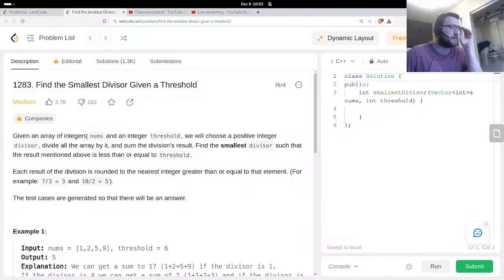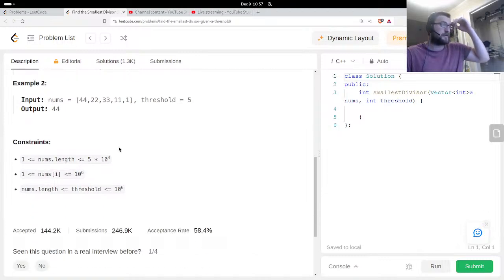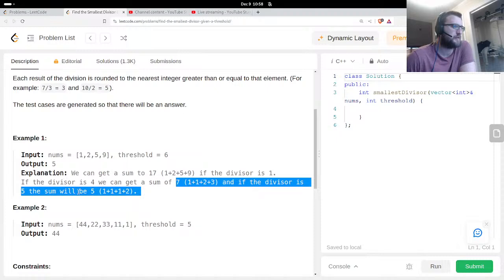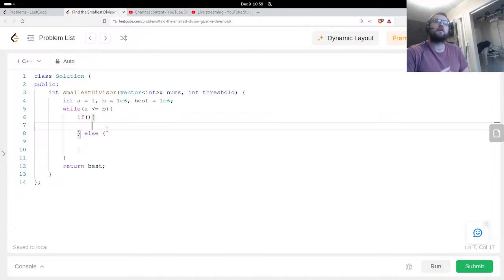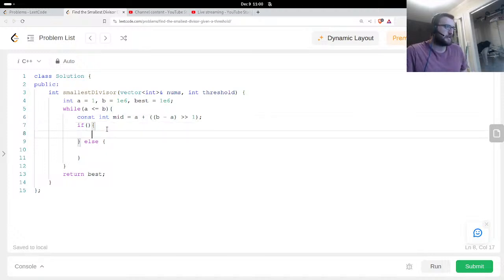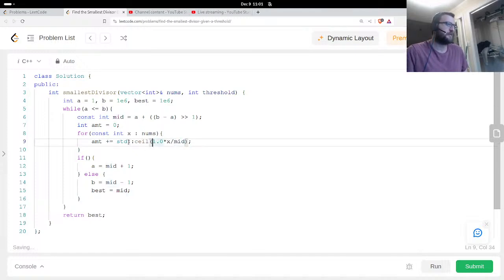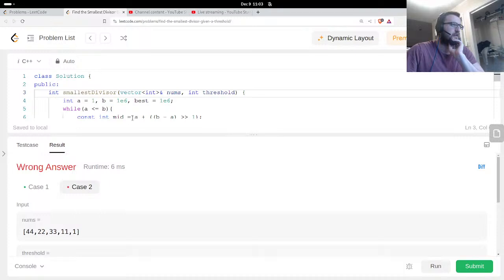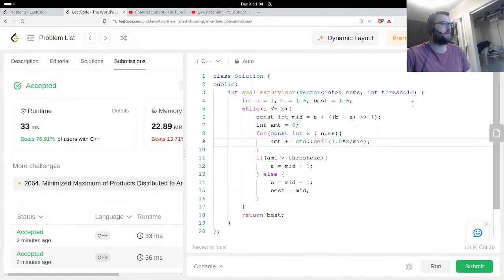Find the Smallest Divisor Given a Threshold Medium, LeetCode 1283